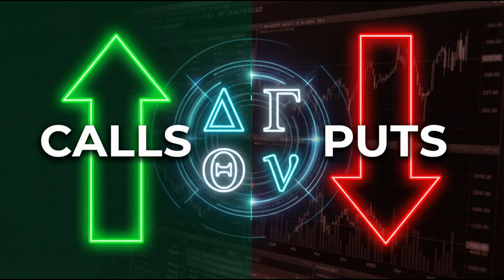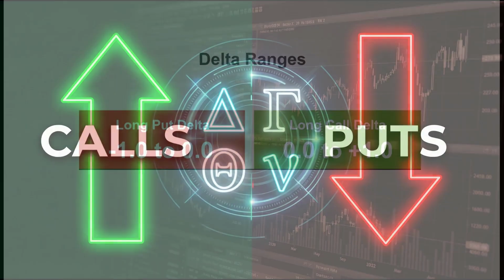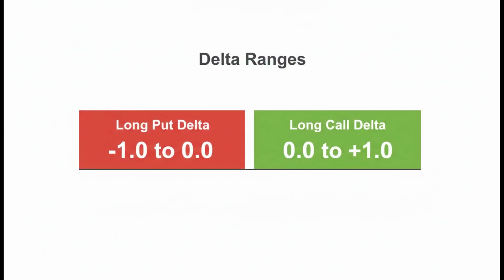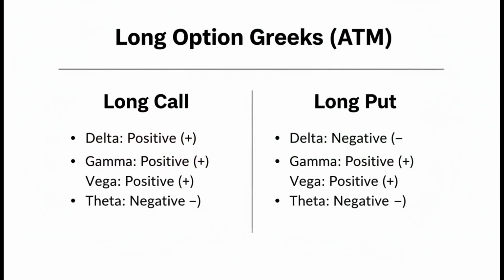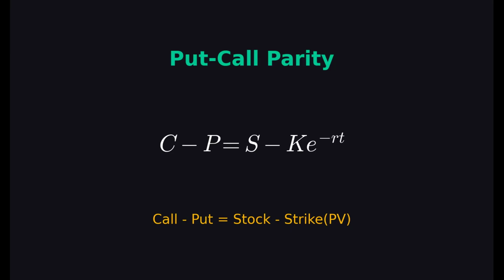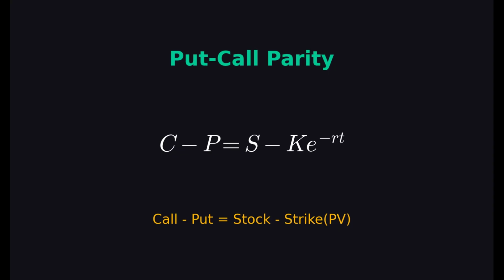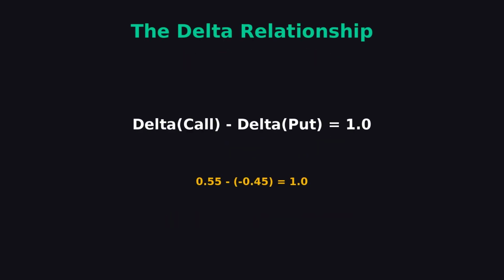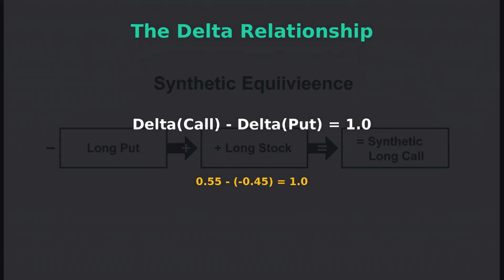Greeks for Calls vs Puts: The Mathematical Link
Master the mathematical connection between Calls and Puts to unlock advanced options trading strategies and understand the Greeks.

📌 In this video, you'll learn:
• The critical difference in Delta for Calls vs Puts
• Why Gamma, Theta, and Vega are identical At-The-Money
• How Put-Call Parity binds option prices together
• The 'Rule of 1' derivation for option Delta

📝 Summary:
This lesson breaks down the symmetrical relationship between Calls and Puts through the lens of Option Greeks. We explore why non-directional metrics like Theta and Vega align due to Put-Call Parity, paving the way for mastering synthetic positions and spreads.